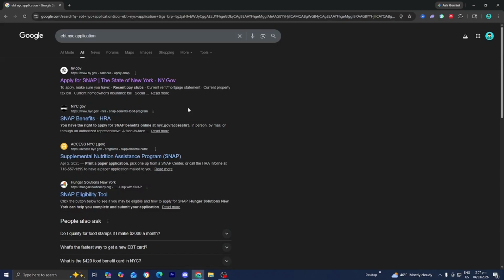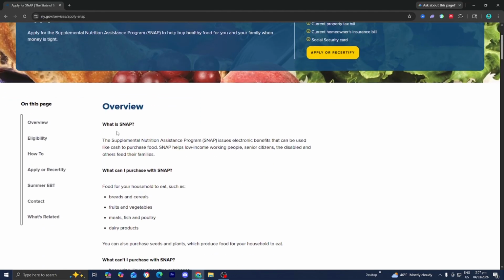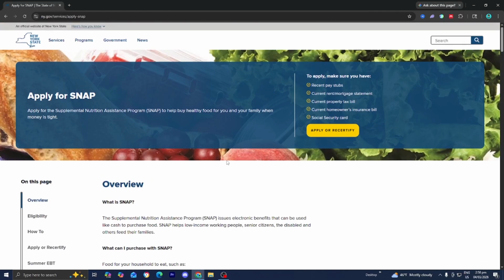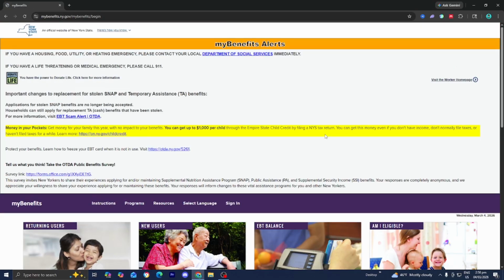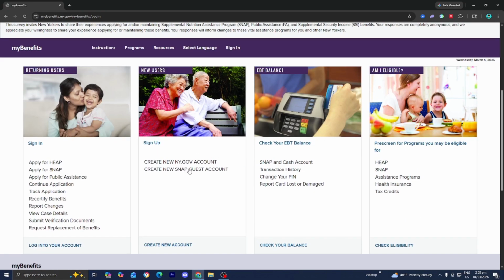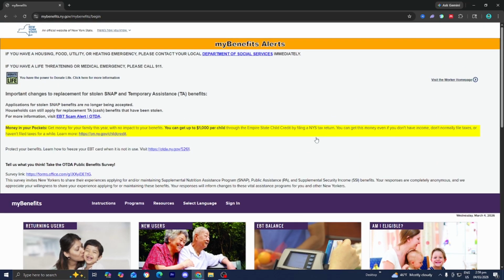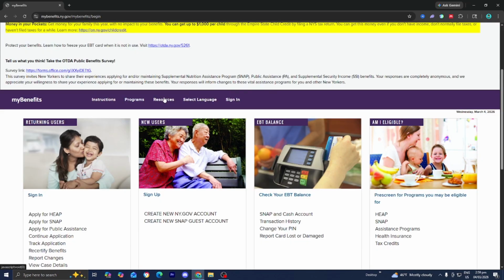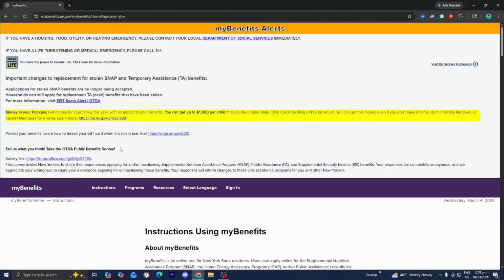How To Apply For EBT Online! - Tutorial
In this video, I show you how to apply for EBT online step-by-step. If you want to receive food assistance through the Supplemental Nutrition Assistance Program, this tutorial explains the full online application process.

EBT (Electronic Benefits Transfer) is how benefits from programs like SNAP are delivered. You can apply online through your state's benefits portal and start the process to receive monthly food assistance.